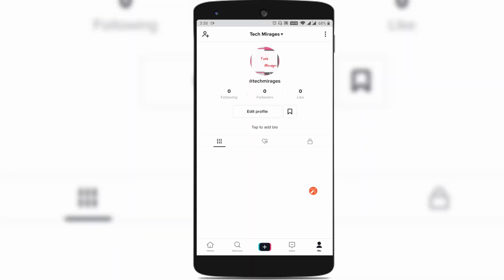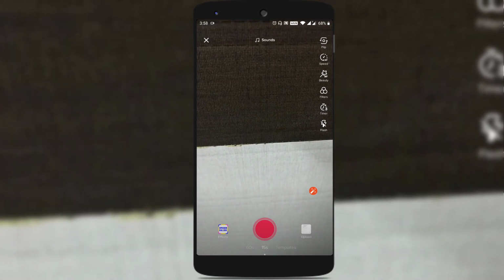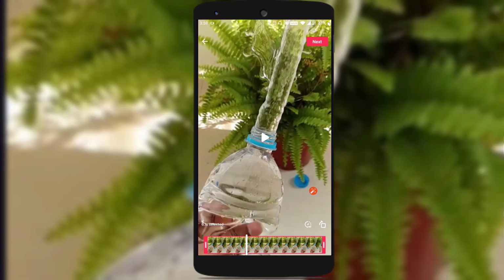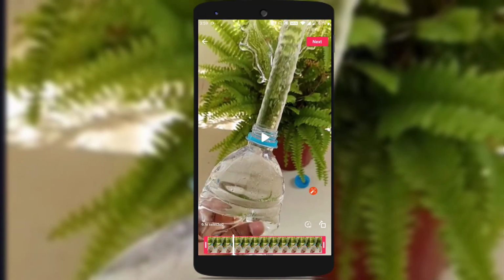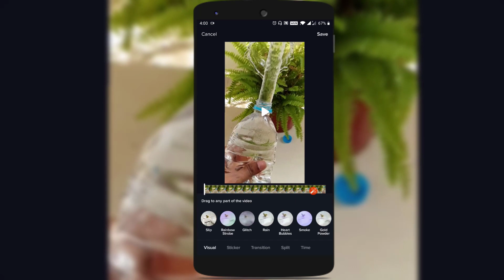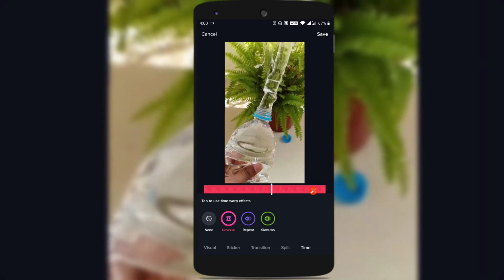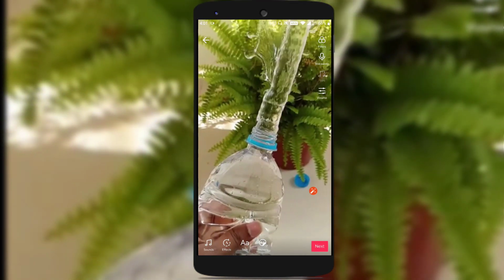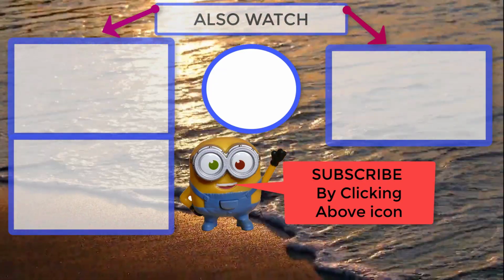How To Put a Video in Reverse On TikTok or How To Make Reverse Video in TikTok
How to put a video in reverse on tiktok is shown in this video. Know how to put your video in reverse on tiktok and how do you put a video in reverse on tiktok or how to make reverse video in tiktok.

This video has everything explaining related to how to put a video in reverse tiktok and how to put a tiktok video in reverse. Easily know how to put your video in reverse on tiktok and how do i put a video in reverse on tiktok.

Looking for how to put a tik tok video into reverse and how to put stuff in reverse on tiktok or how to put things in reverse on tiktok, then this video is for you.